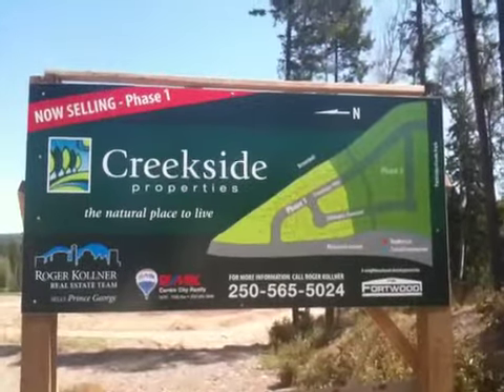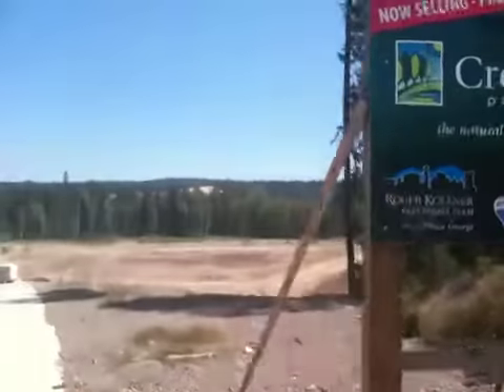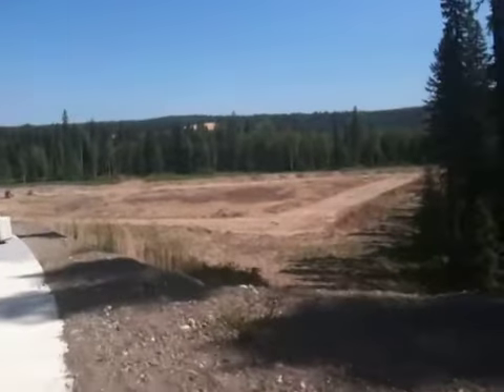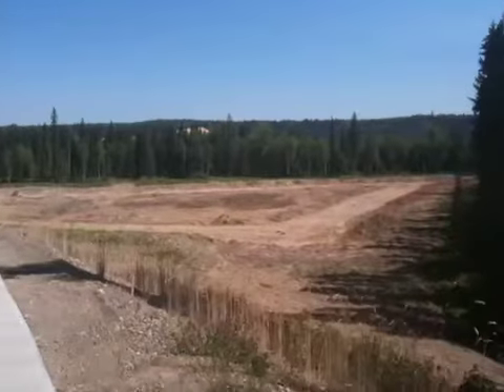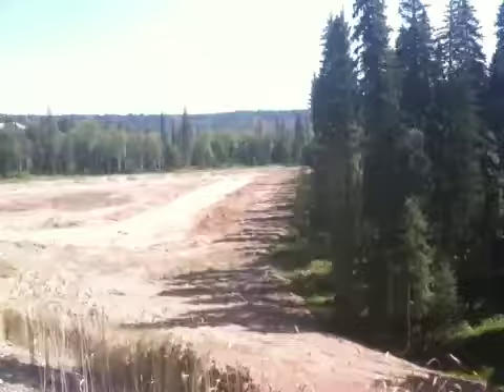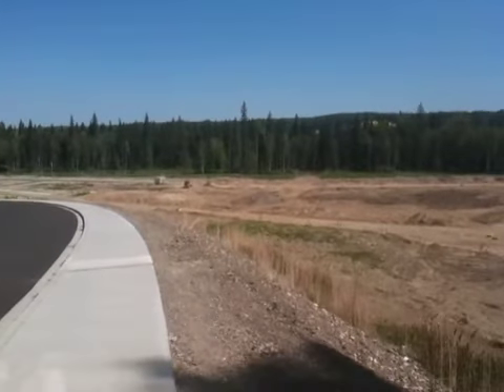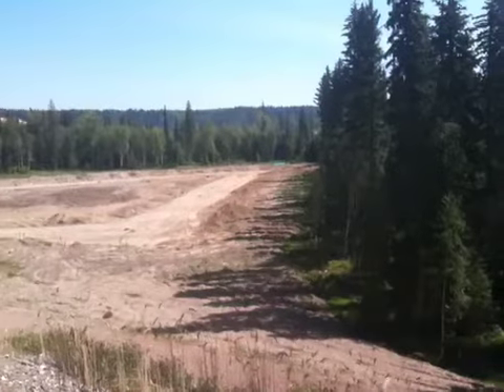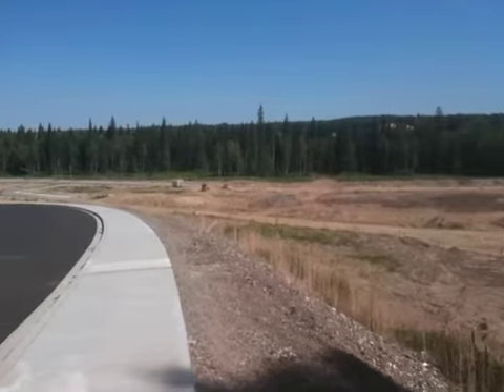Creekside Properties Now Selling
New Development - Phase 1 - 29 Lot Subdivision